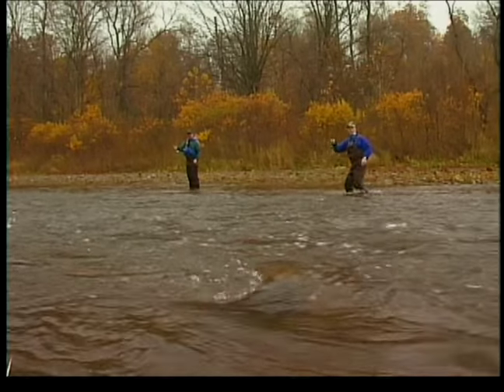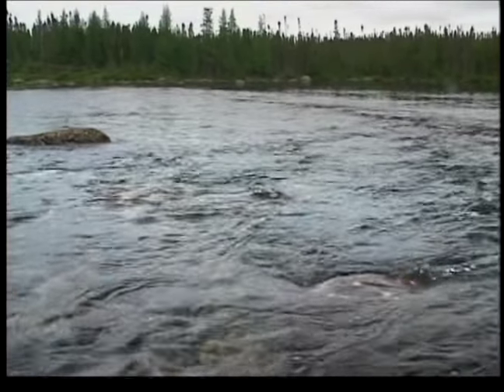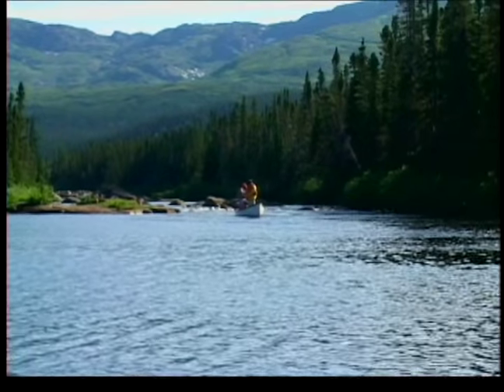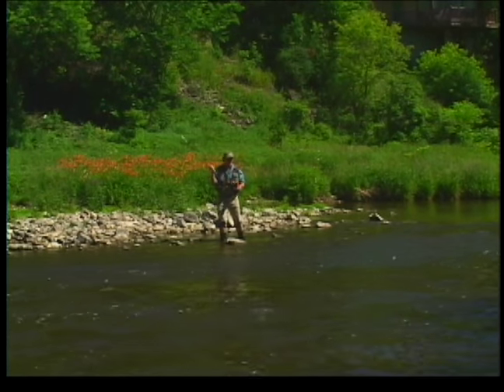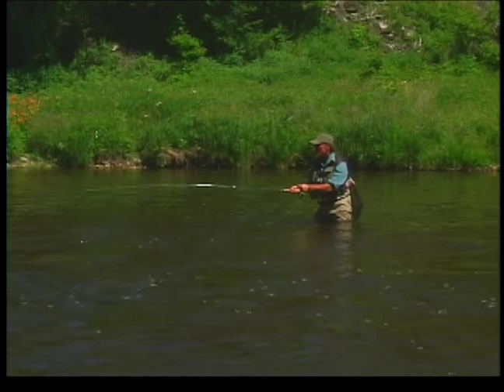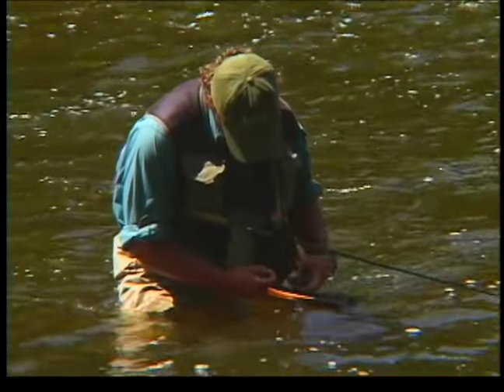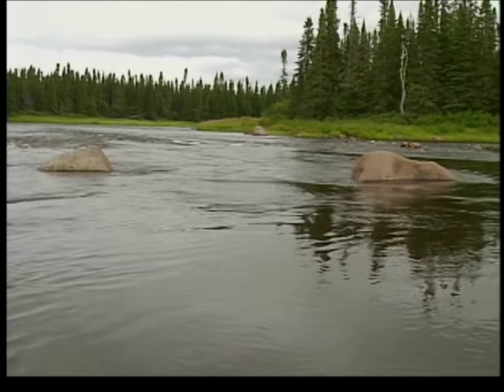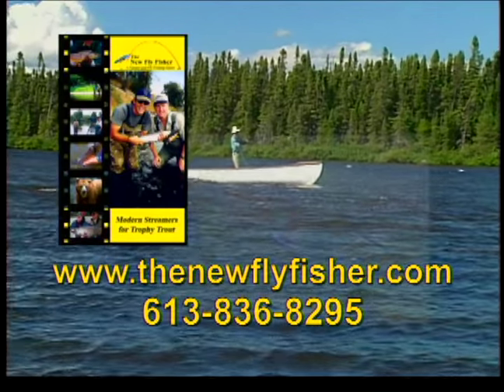Advanced Nymphing Techniques | How To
Great older video discussing techniques for good nymph fishing results. No matter what species you fish for, this video is important to watch!